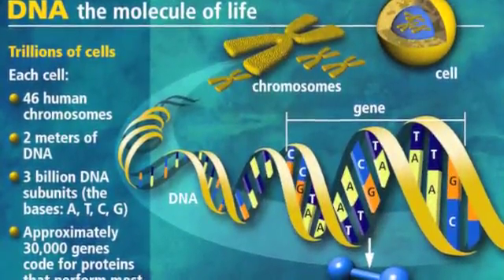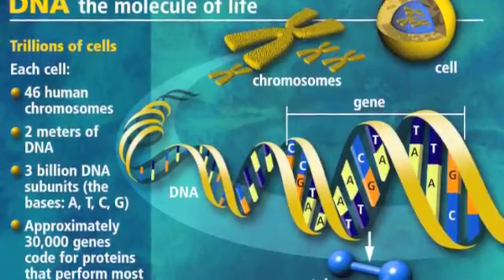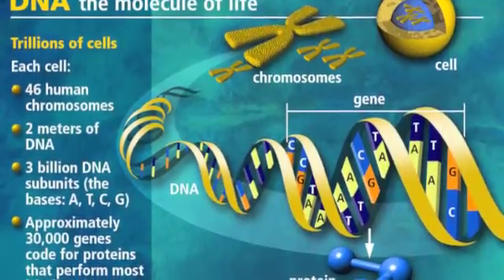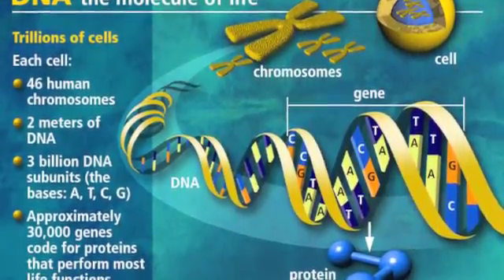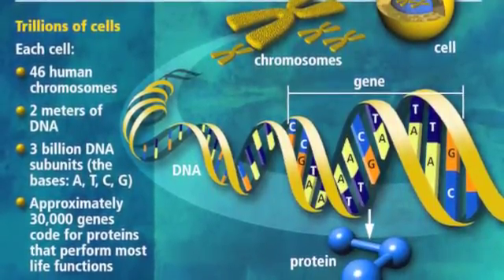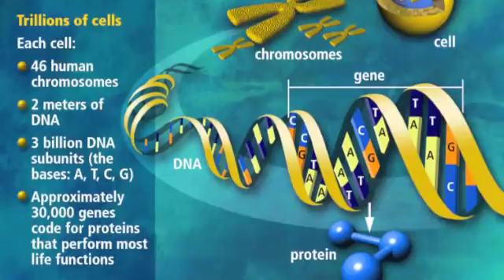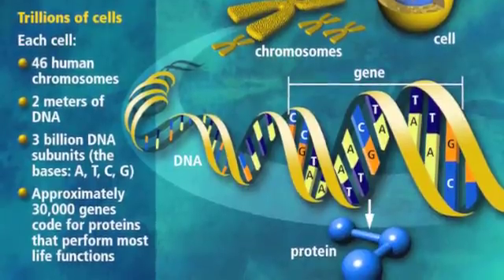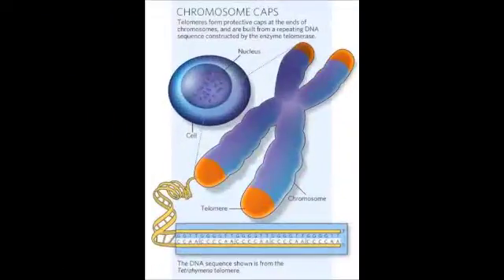DNA Testing Leads to Longer Life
DNA testing is done to get important information or facts about crimes, to prove the guilt or innocence of someone or for tracing family ancestry. It is also used widely for genetic testing and for paternity testing.